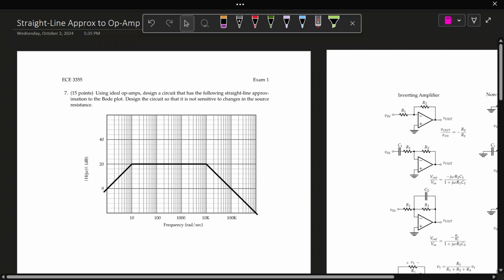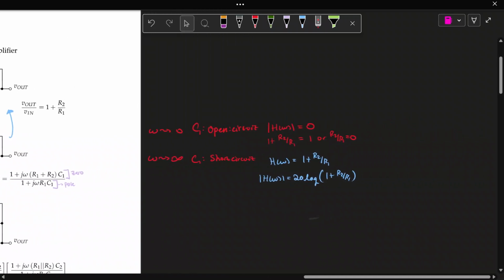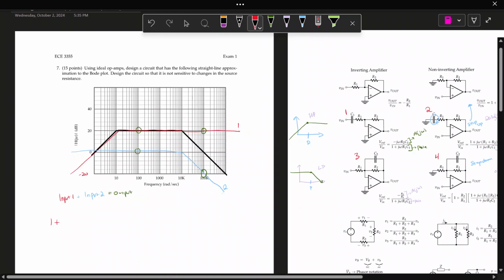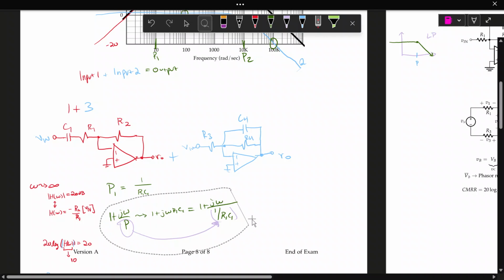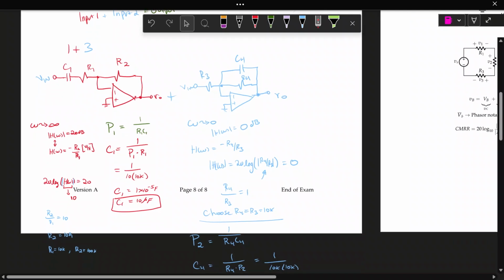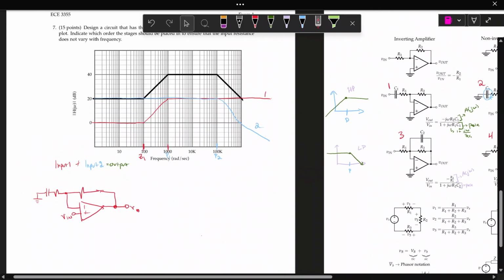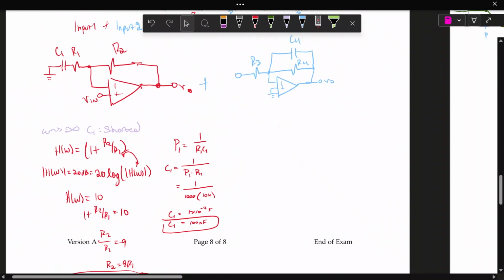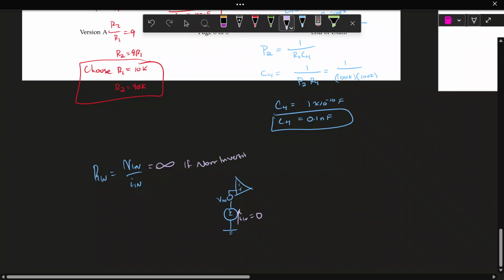Bode Plot to Op Amp Circuit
This video goes through the steps to solve a design problem given a bode plot.